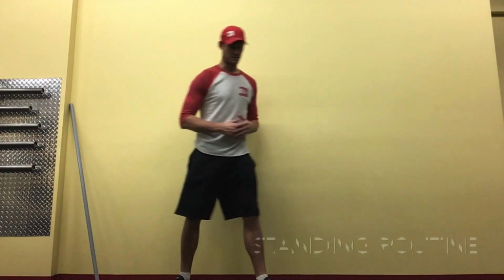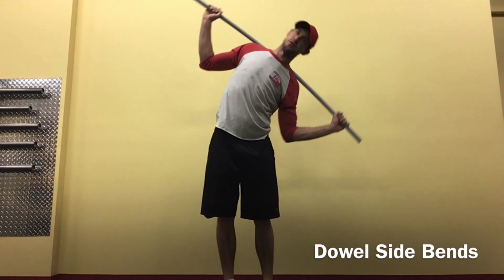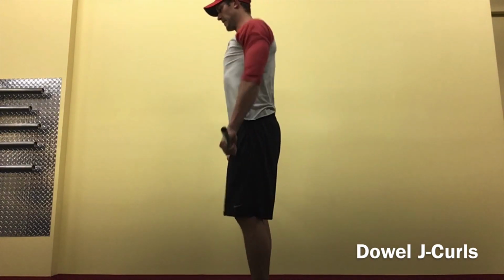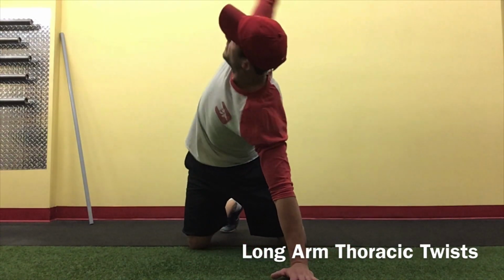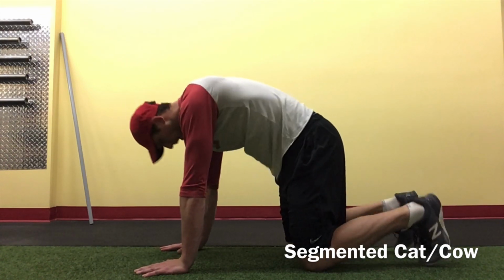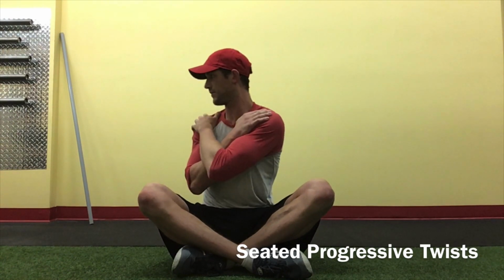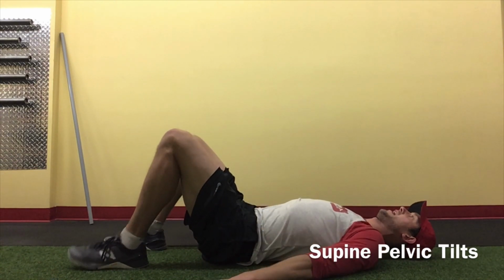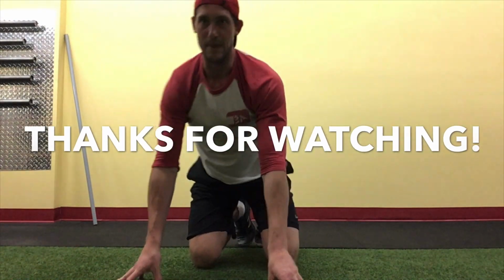Bend and Twist warm-up routine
This bend and twist routine for the back is a great way to start the day and all you need is a dowel and some space! If there is a heavy lifting your job or if sitting in an office just the same, it is important we have a strong and stable structure that is capable of flexing, extending, bending and twisting comfortably! Try to get some of this routine in on a daily basis to keep the motion in the ocean! Make sure to be mindful of how these movements feel and only challenge a range of motion which is free of pain or major discomfort. We want this mobility practices to feel productive!